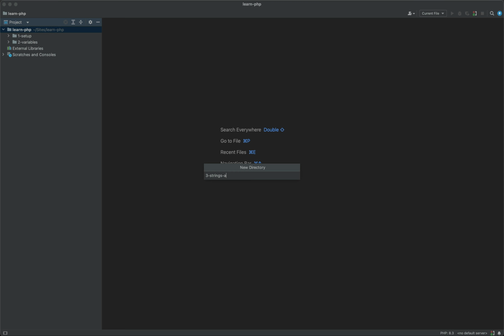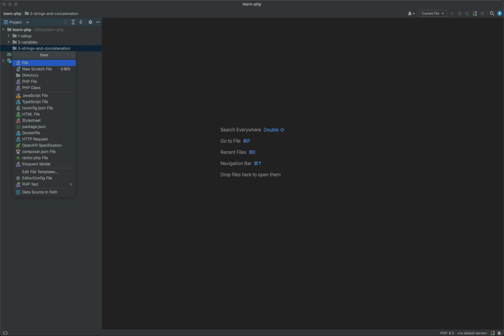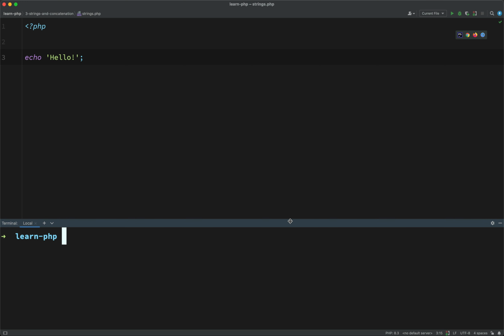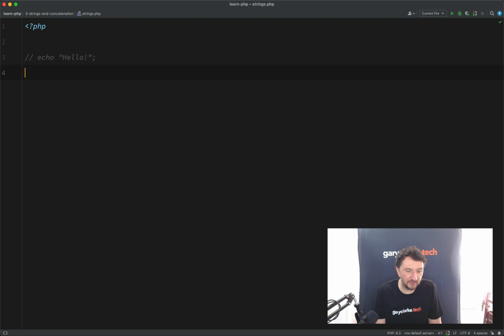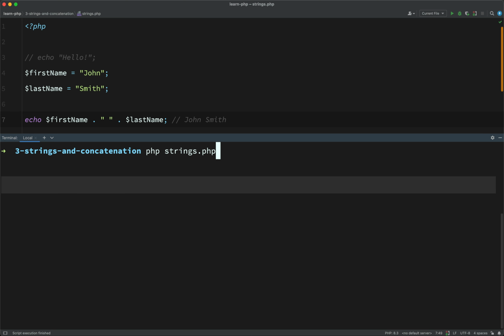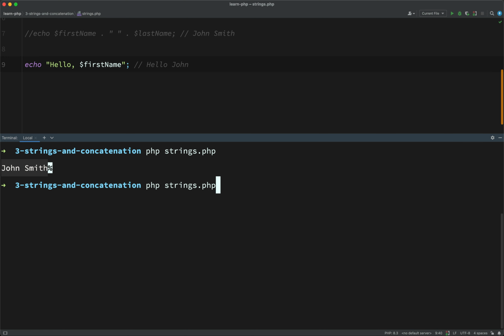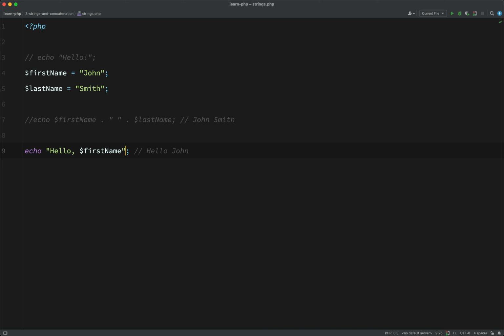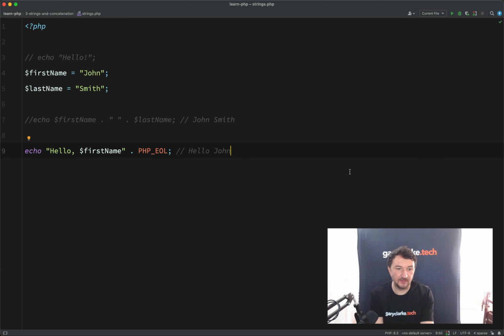📘 Learn PHP For Beginners - Strings and Concatenation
In this lesson, we take a closer look at strings - how PHP handles text - and how to combine them using concatenation.

You’ll learn:

✅ How to define and use string variables
✅ How to join text using the `.` operator
✅ The difference between single and double quotes
✅ What `PHP_EOL` is and why it’s useful

Perfect for:
✔️ Self-taught devs